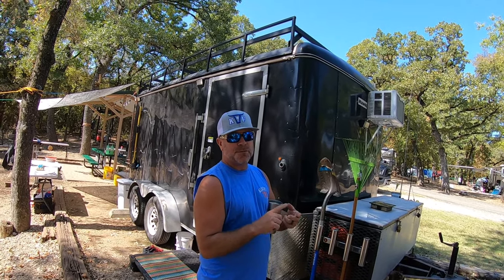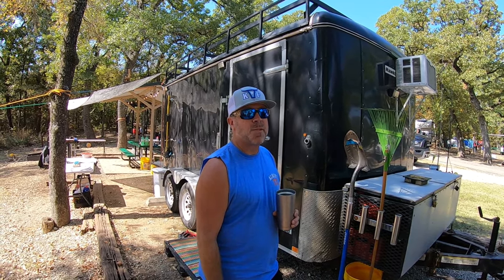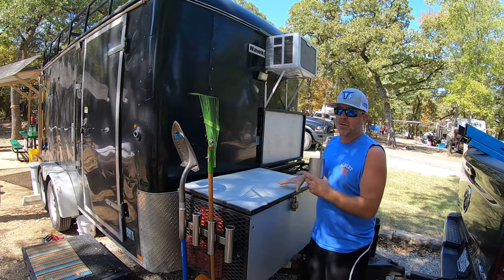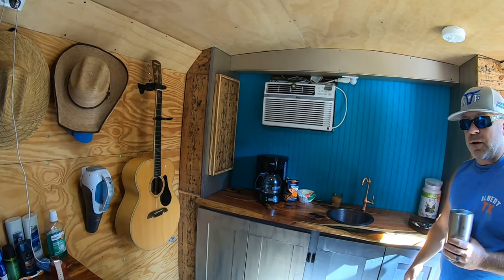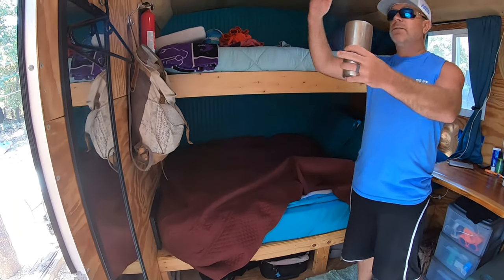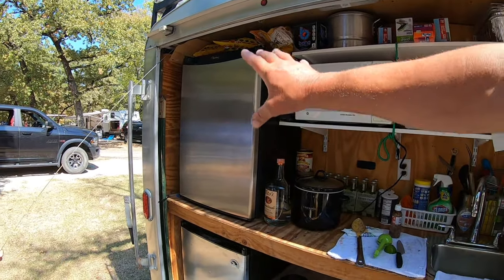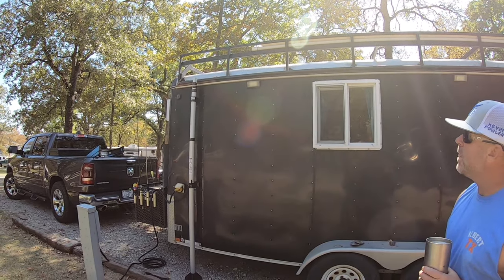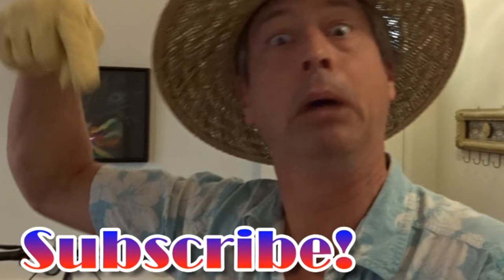Cargo Trailer Conversion to Camper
While camping at Lake Texomoa in sept 2020 I had the pleasure of touring  a Cargo Trailer Conversion to Camper called M.F.A.G.A.W. (Mobile Fish and Game Attack Wagon).
Phil, the creator of this unique Cargo Trailer Conversion to Camper spend a lot of time boondocking on the Texas Gulf coast and wanted/needed a little more comfort in his beach camping life.
Even-though this Cargo Trailer Conversion to Camper is still a work in progress but is still a very well thought out design and is in regular use boondocking on Padre Island. This cargo trailer RV is well equipped to spend a week or two camping on the Texas Coast.
Join me on the brief tour a very cool Cargo Trailer Conversion to Camper!